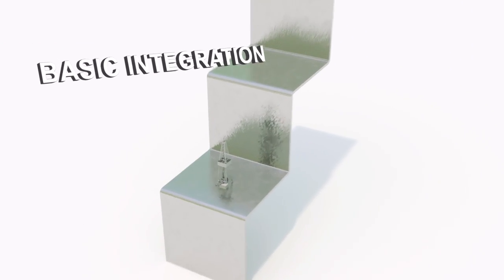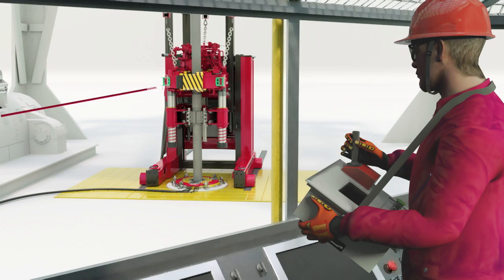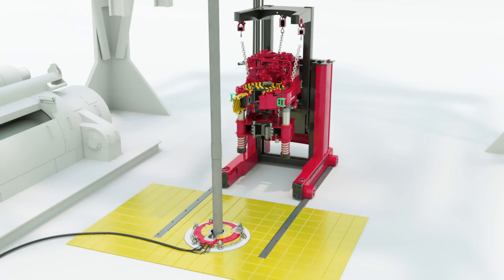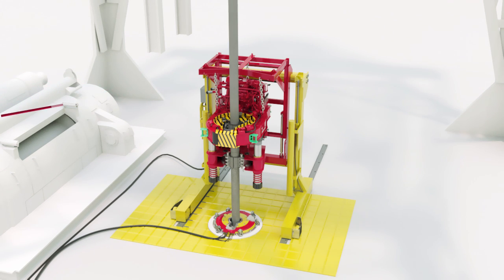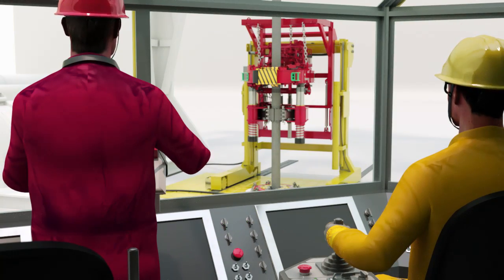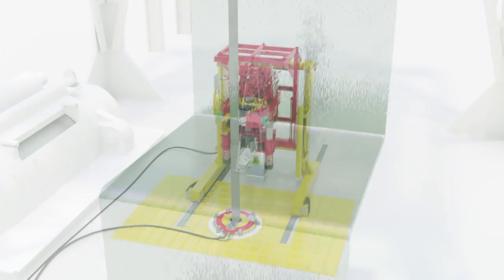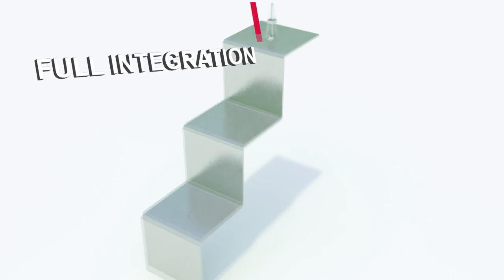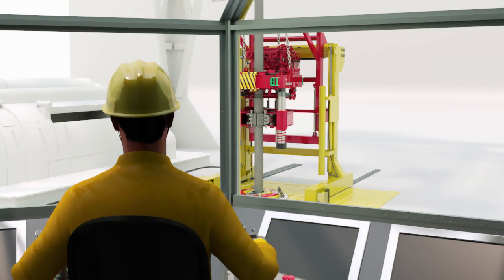Weatherford Rig Integration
Pre-installed rig systems are not always well suited for complications that arise during drilling operations. The right integrated rig equipment can overcome drilling challenges and achieve operational objectives.
Upgrading your rig with the right integrated solution can result in a safer, more efficient wellsite.